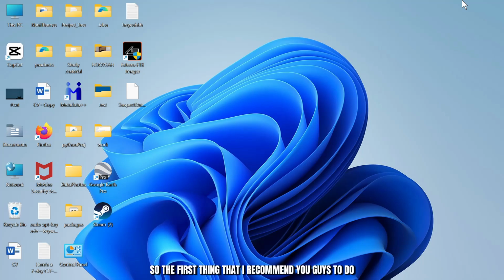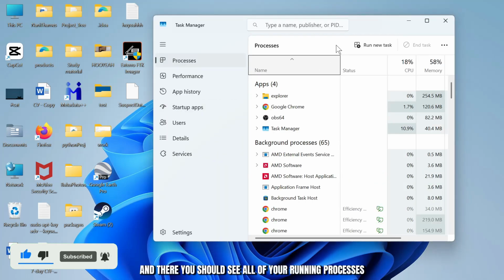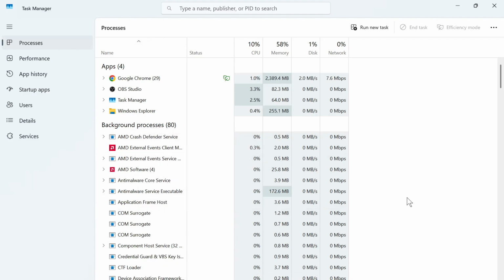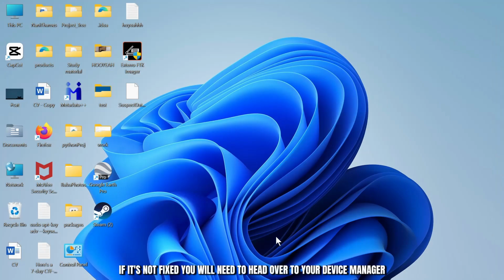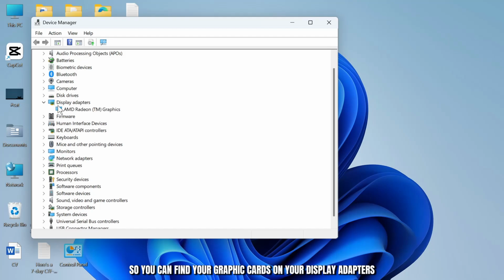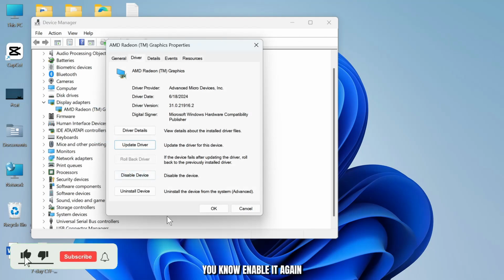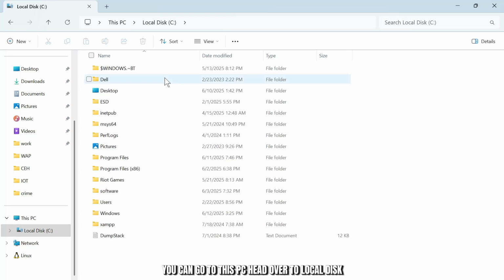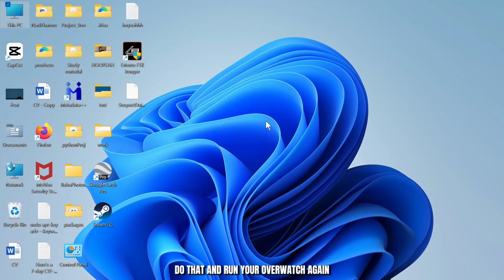How To Fix Rendering Device Lost In Overwatch 2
Getting the "Rendering Device Lost" error in Overwatch 2? 😩🖥️ Don’t panic — this quick and easy 2025 guide will show you how to fix it and get back in the game in just a few steps!

What You’ll Learn in This Video:
✅ What causes the “Rendering Device Lost” error in Overwatch 2
✅ Step-by-step solutions to fix GPU crashes and system issues
✅ How to update your drivers and tweak graphics settings
✅ Pro tips to prevent this error from happening again

Whether you're mid-match or can’t even launch the game, this tutorial will help you fix the error and improve your PC’s gaming performance.

📌 Chapters:
⏱ 0:00 - Introduction
⏱ 0:10 - How To Fix Rendering Device Lost In Overwatch 2